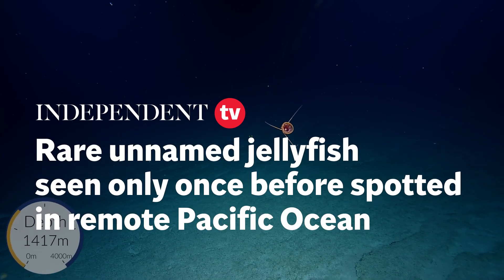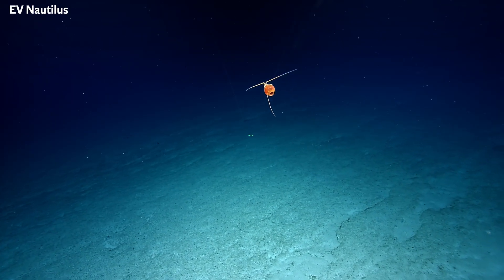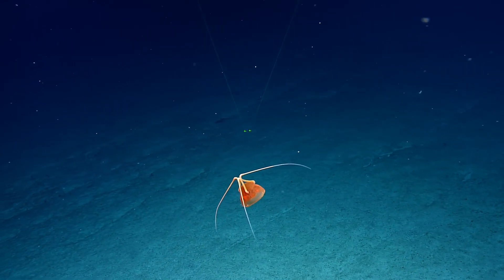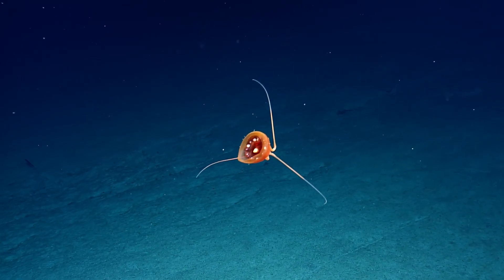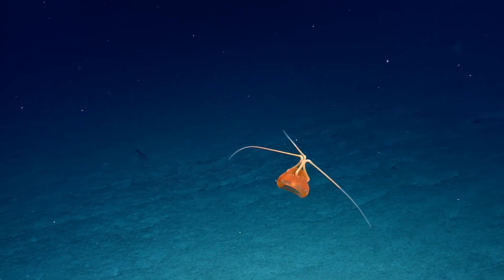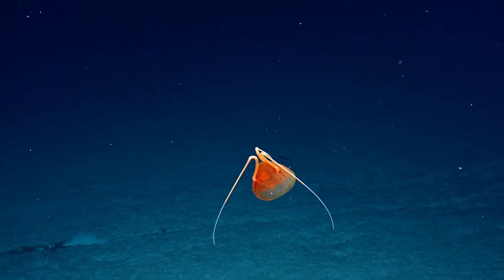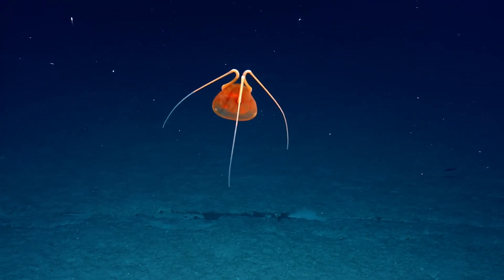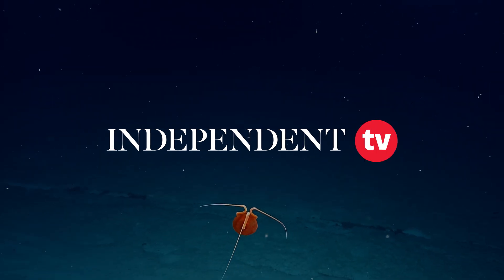Rare unnamed jellyfish seen only once before spotted in remote Pacific Ocean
An extremely rare jellyfish has been spotted for only the second time ever.

The unnamed creature was spotted by an expedition ship swimming near the Kingman Reef and Palmyra Atoll.

The jellyfish was found at a depth of nearly 1,500m below the sea's surface.